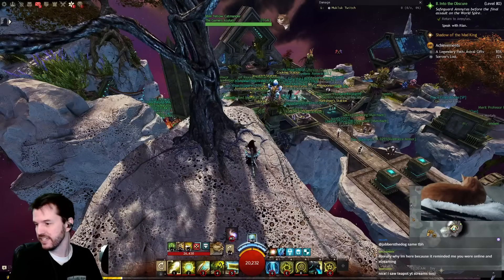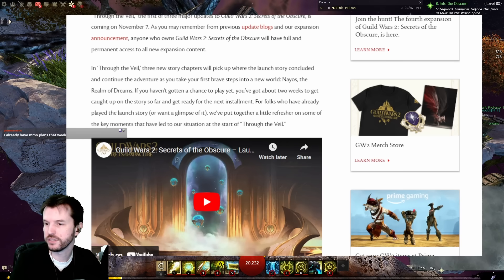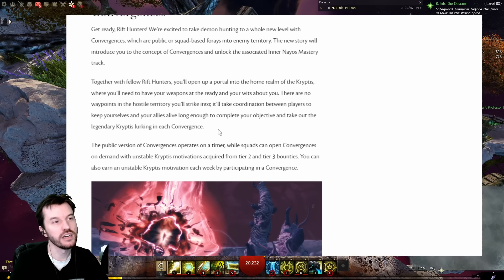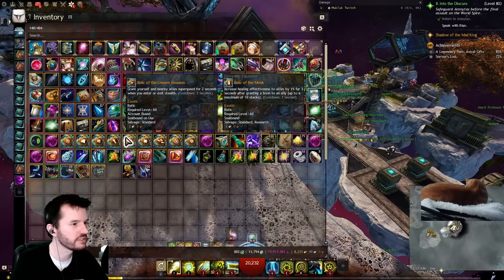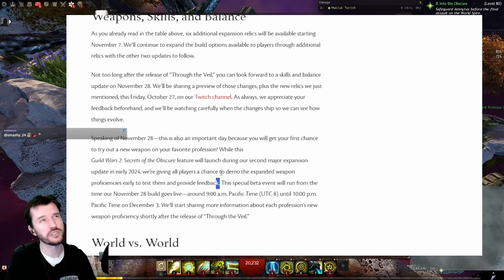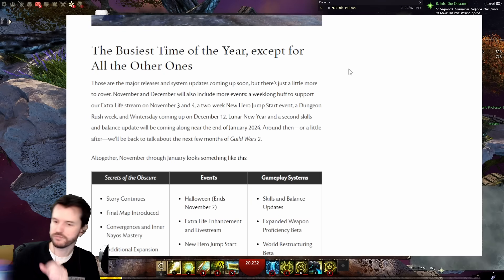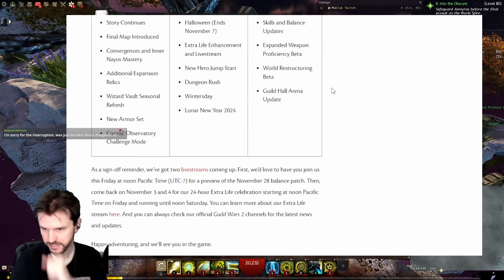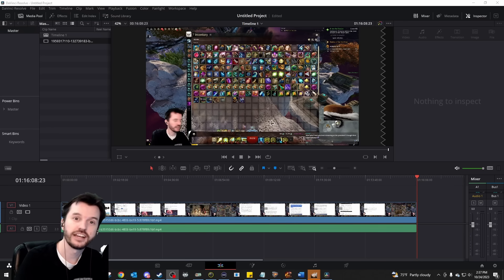Studio Update: Guild Wars 2 in Autumn and Winter 2023 - Oct 24th Guild Wars 2 News